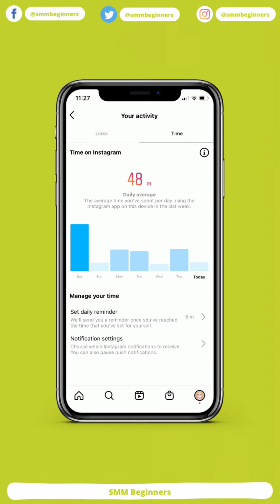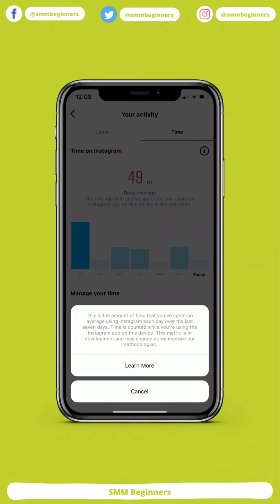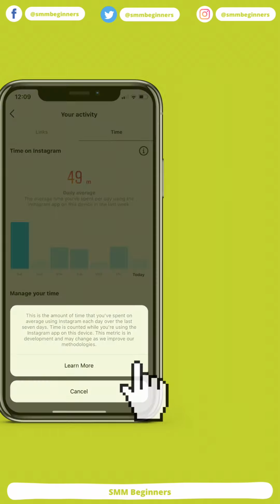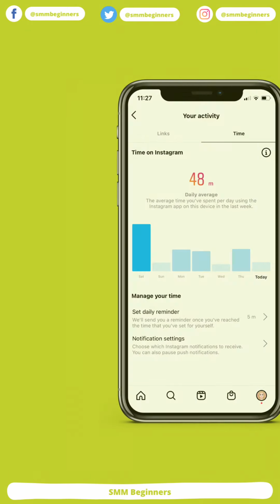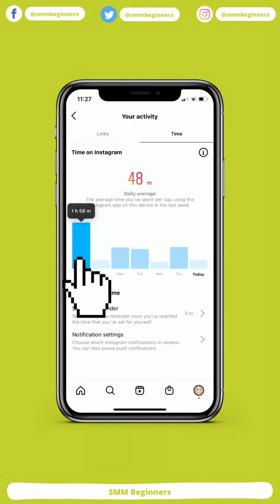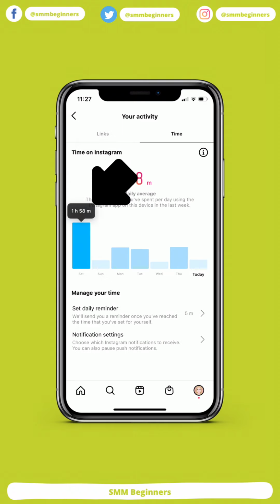How to Find Out How Much Time You REALLY Spend on Instagram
How to use Instagram in 2021 - How to find out how much time you're REALLY spending on Instagram per day.

Do you want to know how much of your day you spend on the Instagram app? Are you interested in setting a reminder when you hit a certain length of time, so you can stop spending all of your time online and start spending it in the ‘real world’?

Social media can be overwhelming sometimes. This tutorial will help you to find out how much time you're spending on Instagram. It will also help you set limits for daily Instagram usage.

Emoji version of me provided by Mirror: My Emoji Sticker Maker app